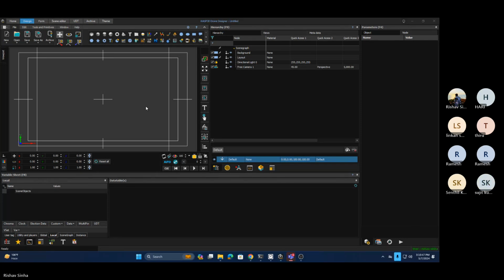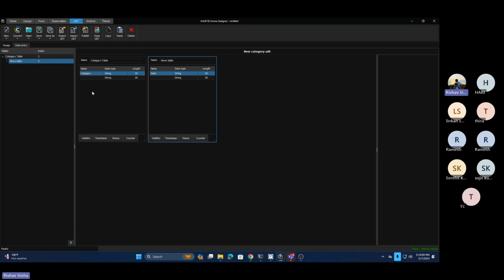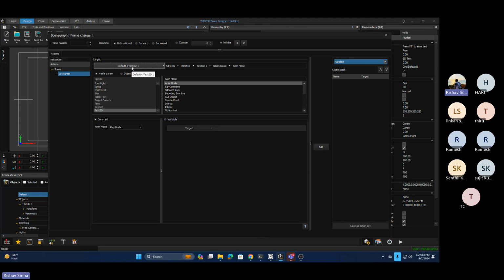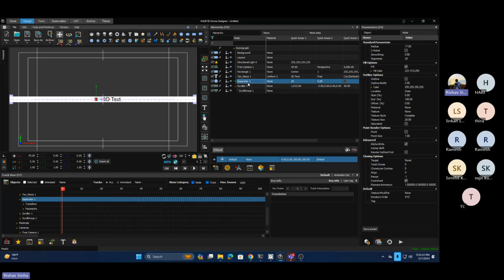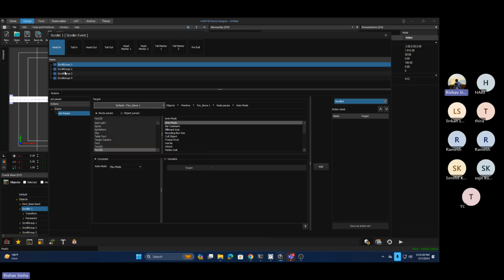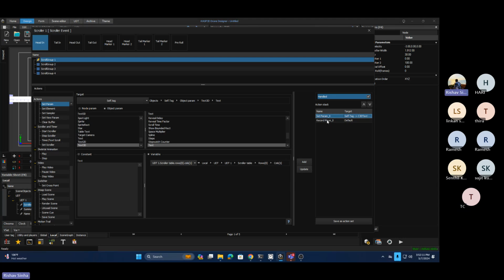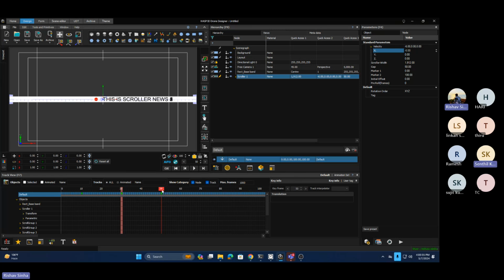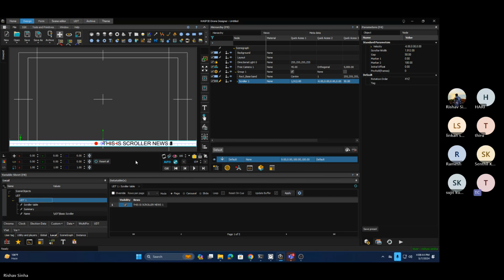Deigner Training Day 8